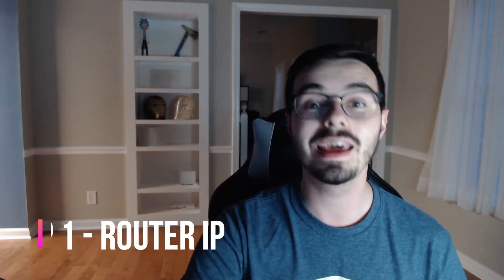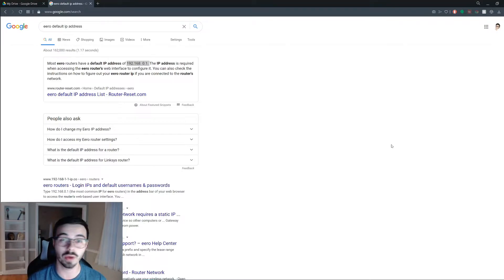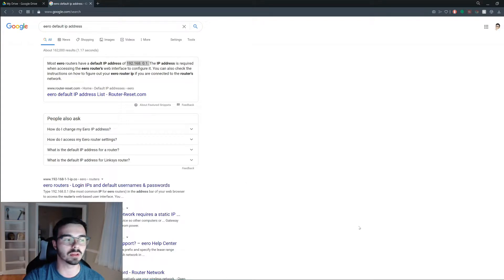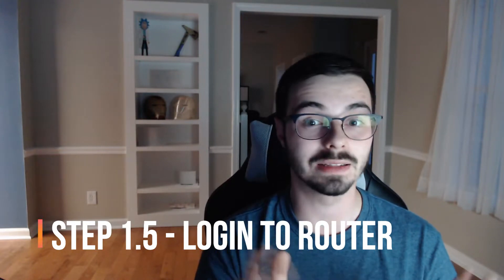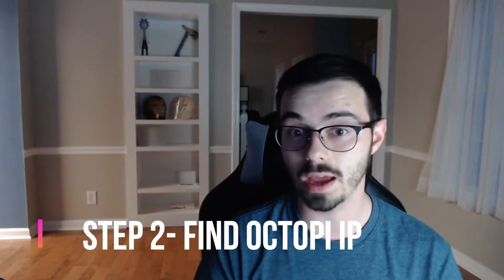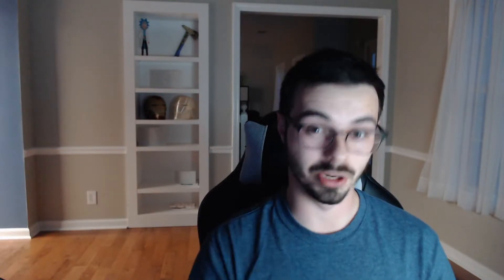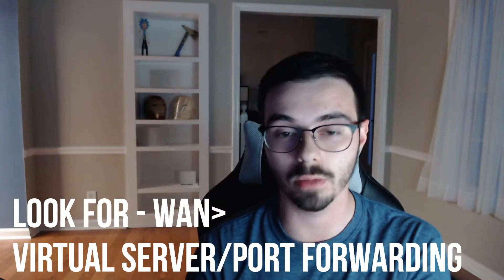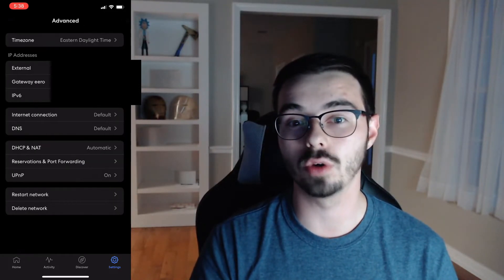How To Control Your 3D Printer Remotely | Access Octoprint From Anywhere !!! (FREE)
I show how you can control your 3d printer remotely by accessing octoprint from anywhere for free!

Have you ever wanted to Control Your 3D Printer Remotely? Having the ability to Access Octoprint From Anywhere will enable you to do just that! By having a octopi instance and open port for octoprint you can have octoprint remote access for free! Octopod is an excellent FREE app on the Appstore that gives users the ability to control 3d printer remotely.Being able to control my 3d printer with iPhone has been an absolute game changer for me and i strongly recomend anyone to port forward their octopi instance to access and control their 3d printer remotely

Items for Octoprint
Raspberry Pi
SD Card
Pi Camera

3D Printers I recommend
Ender 3